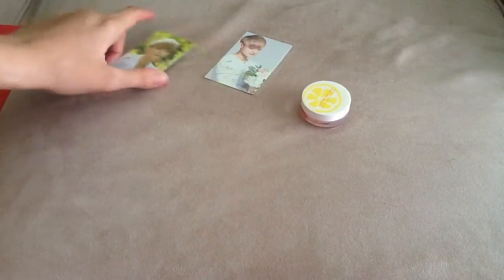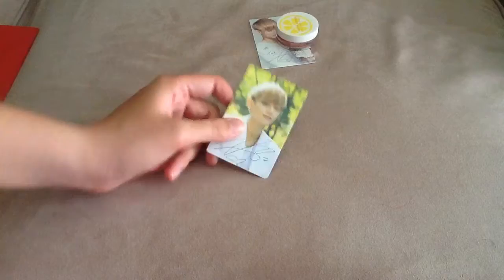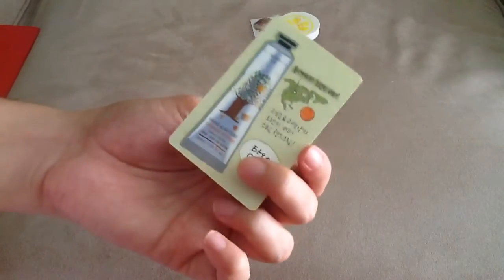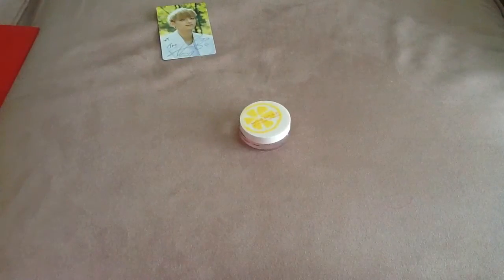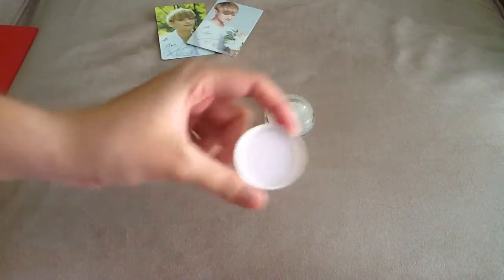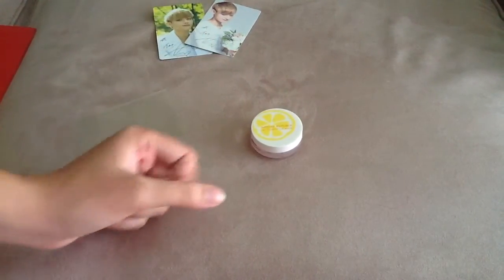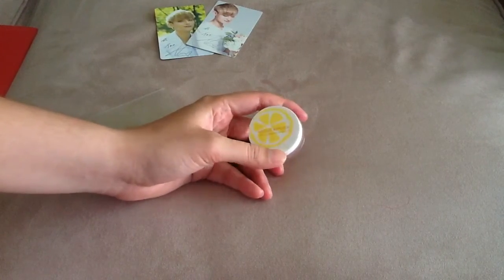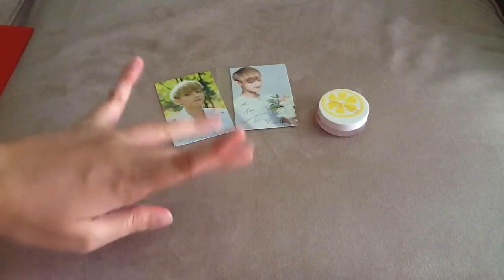Nature Republic Lip Balm and Photocard Tao version Review/Unboxing